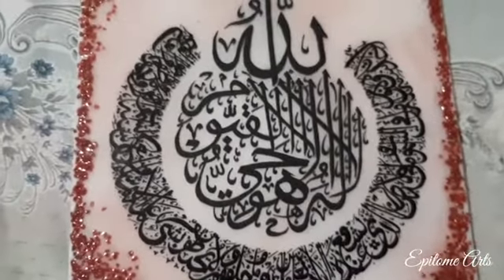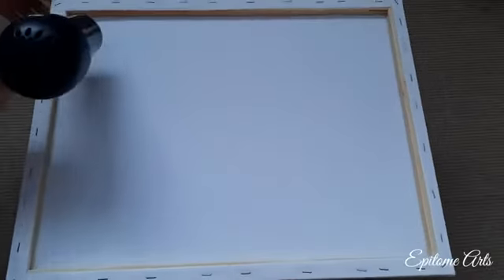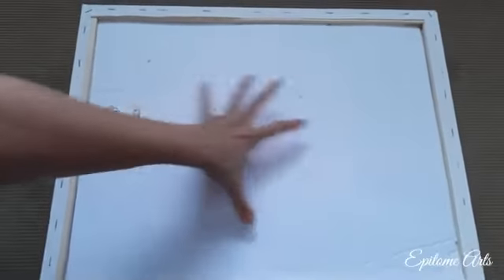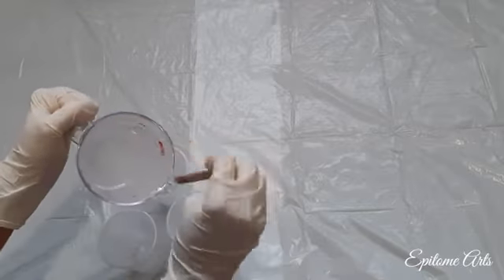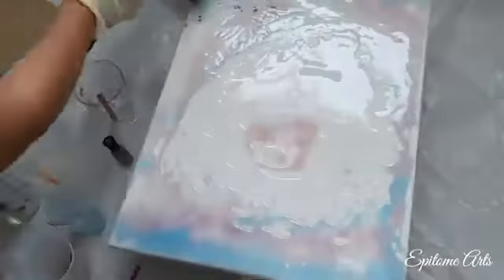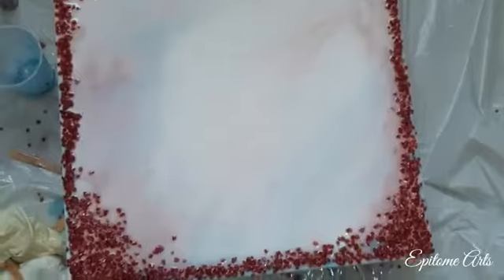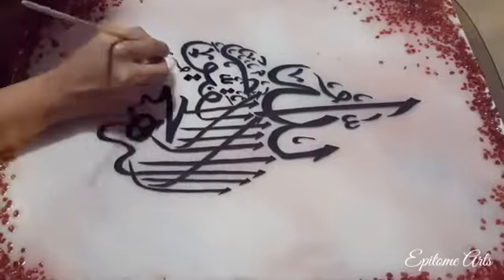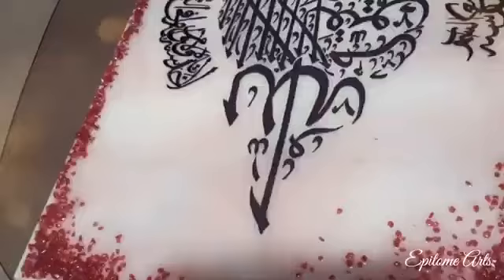كيفية رسم أية قرانية